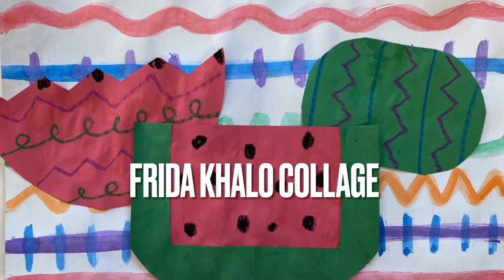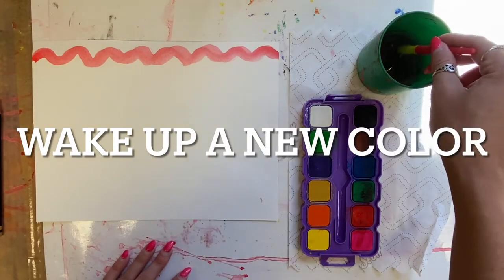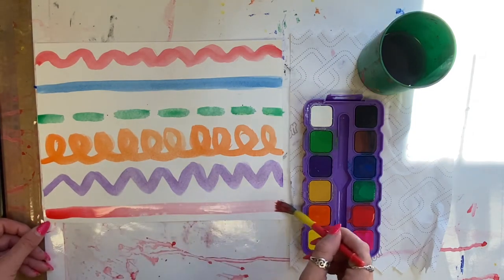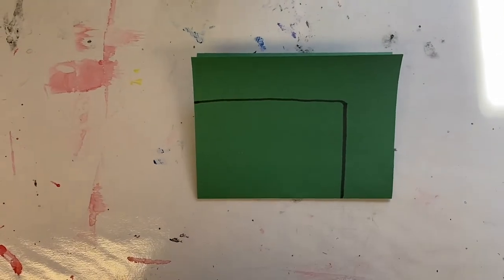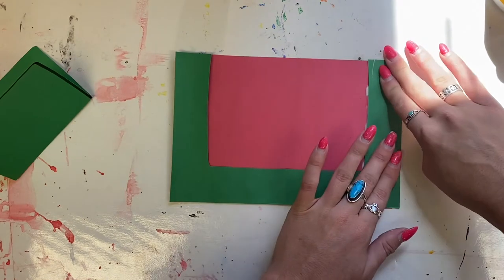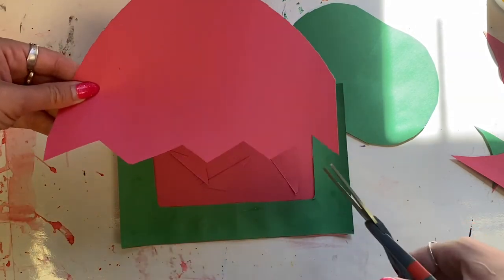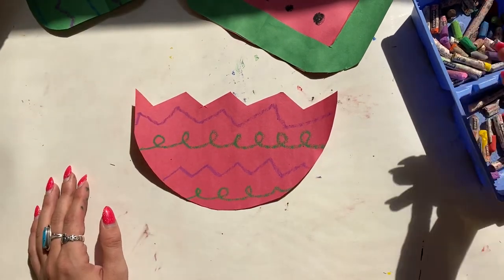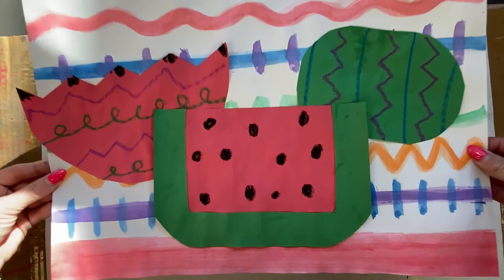Frida Kahlo Collage